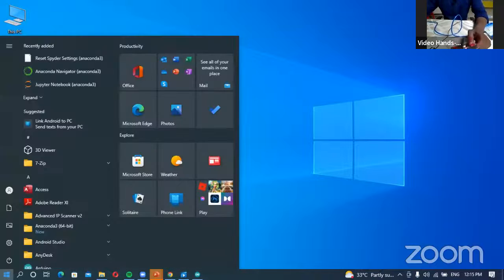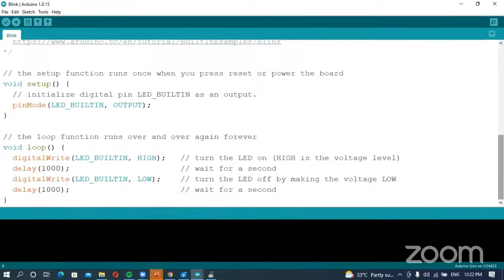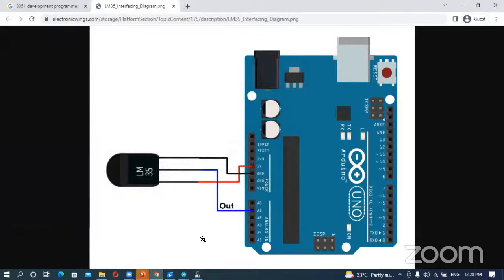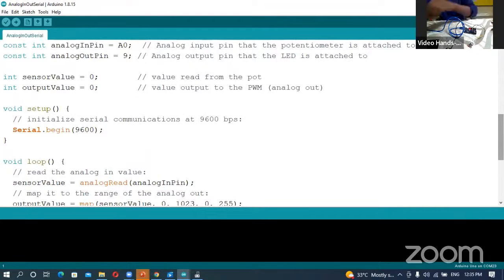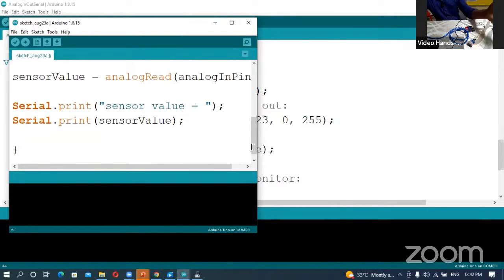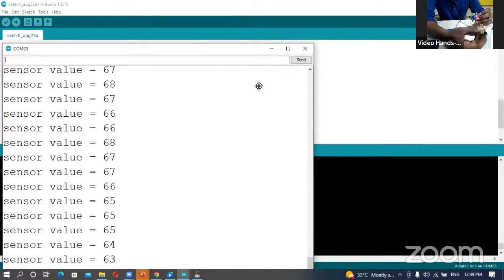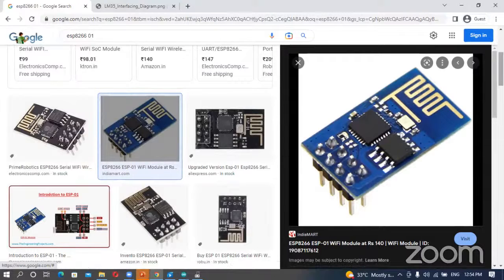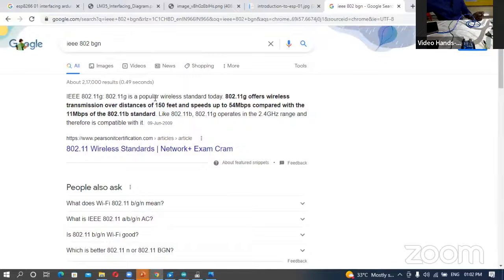Day 2 of ATAL ACADEMY Two -Week (Hybrid) FDP || Article 2 Discussion